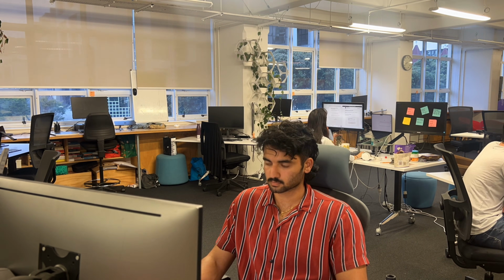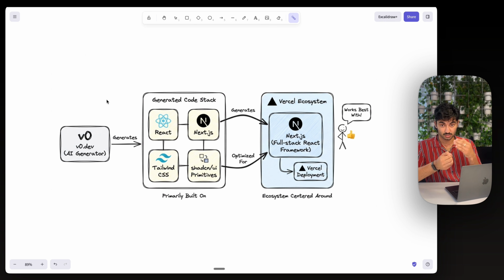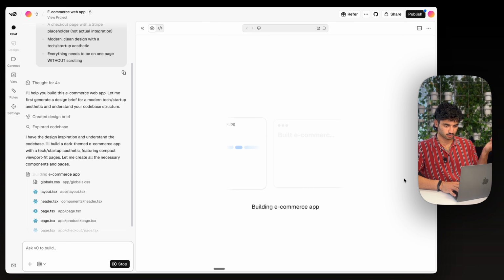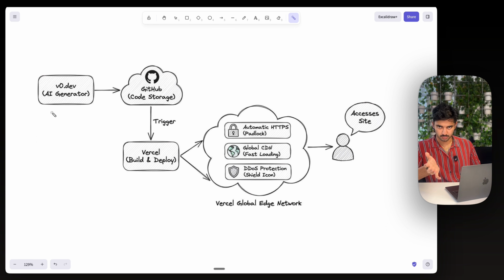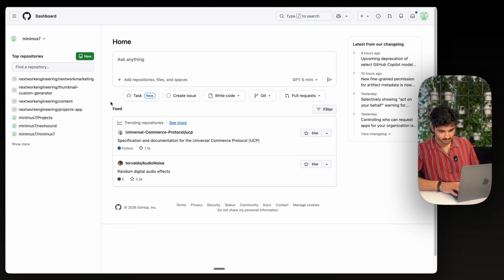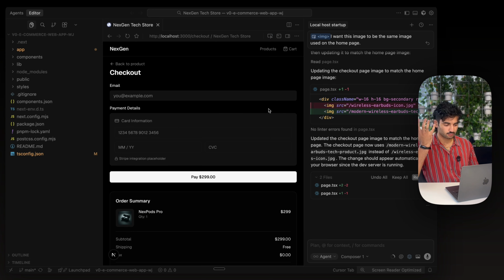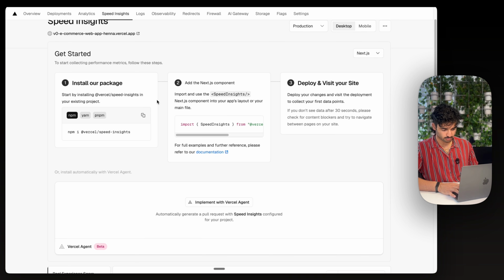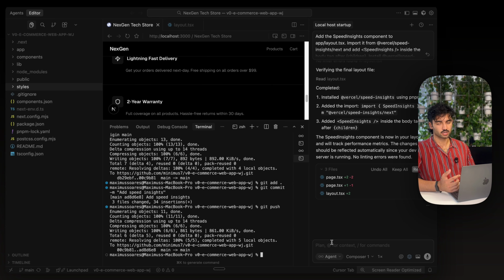(ARCHIVED) AI + FinOps Project for your resume (step-by-step guide)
Learn how to build and deploy a production-ready e-commerce landing page in minutes using v0.dev and Vercel. This beginner-friendly tutorial walks you through generating a complete web app from plain English prompts, deploying with automatic HTTPS and global CDN, and setting up a professional git-based workflow. You'll create a live site with the same infrastructure used by companies like Notion - no complex configuration required. By the end, you'll have a deployed landing page, environment variable patterns for secrets management, and real user performance monitoring with Speed Insights.